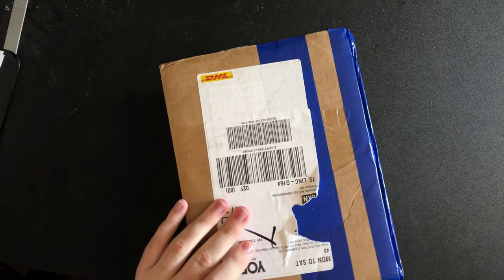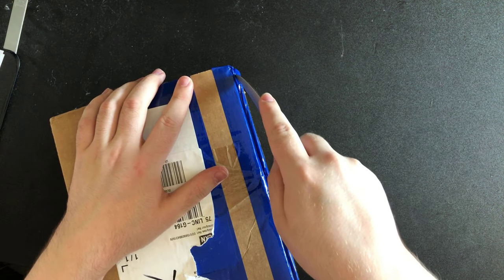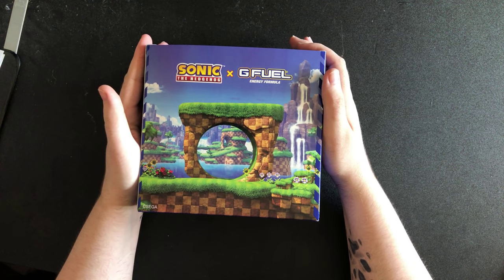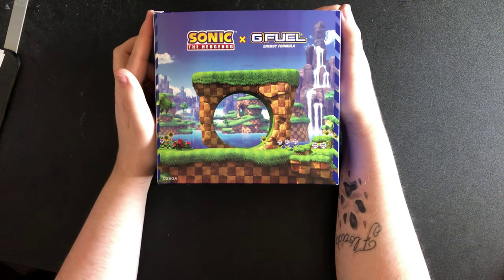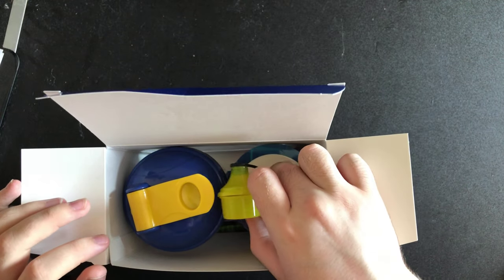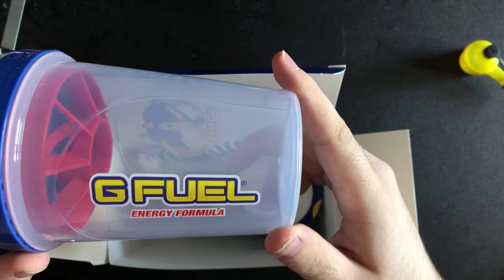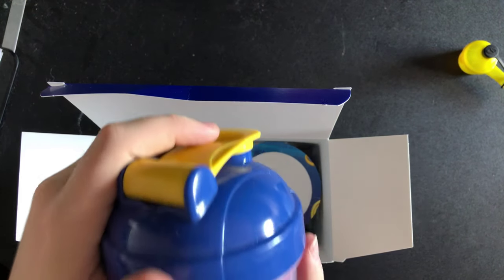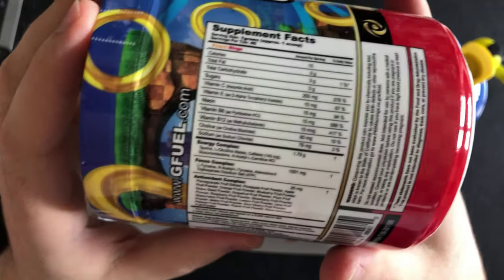GFUEL : SONIC THE HEDGEHOG COLLECTORS BOX